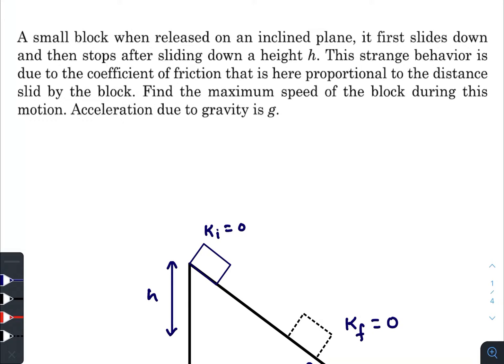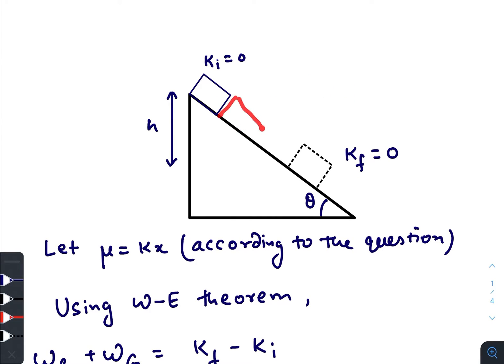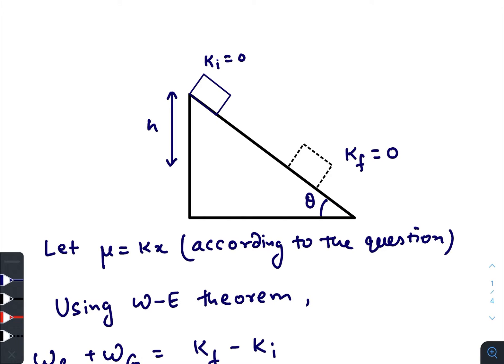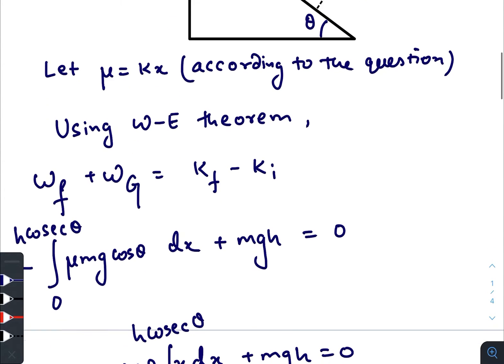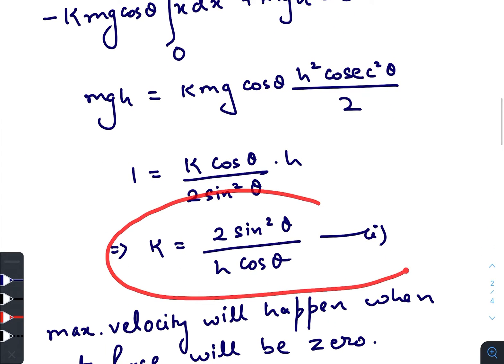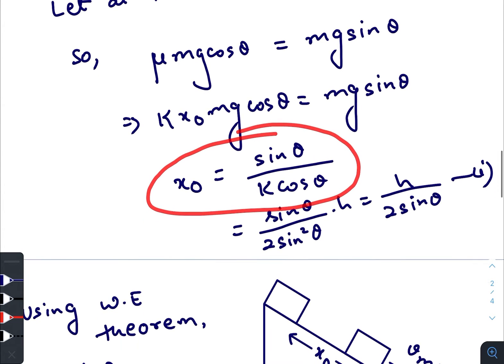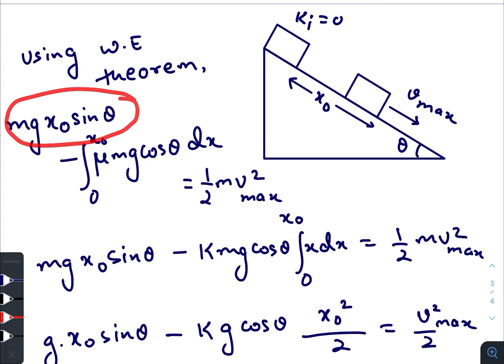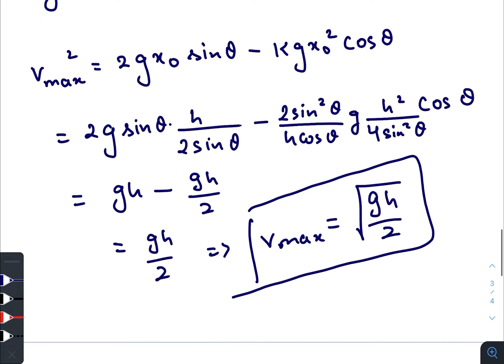Pathfinder for Olympiad and JEE Advanced, Page - 3.9, Q - 5